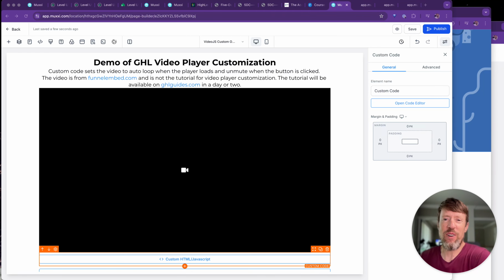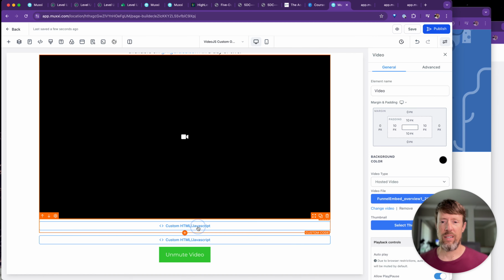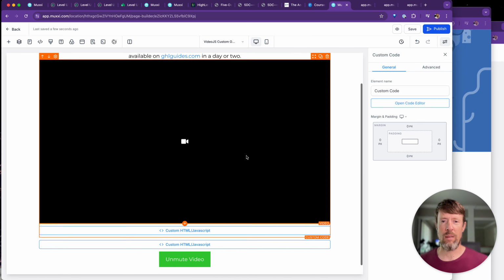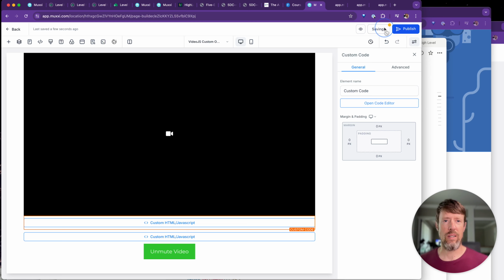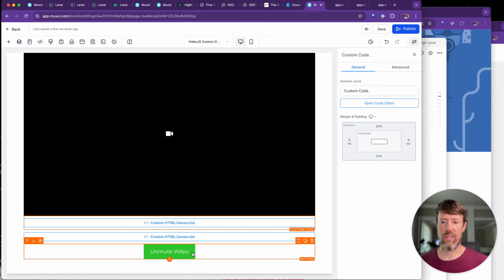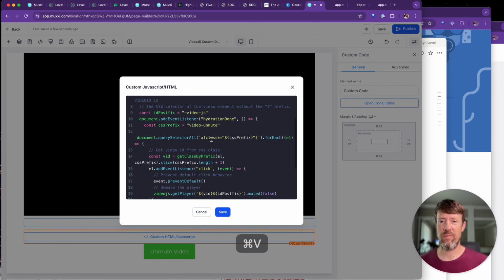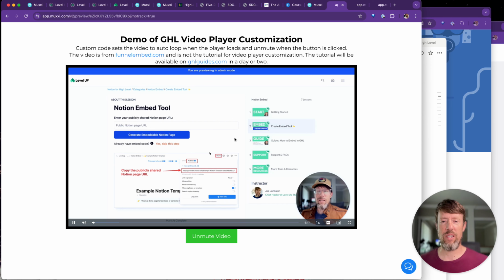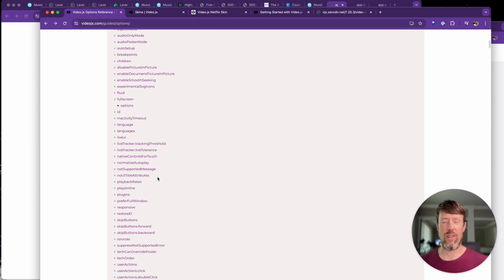How to Turn on Auto Looping & Customize High Level Hosted Video Player